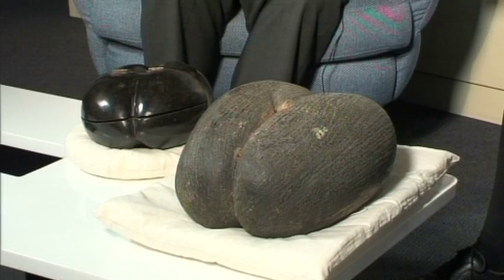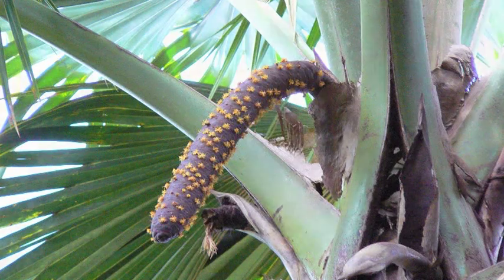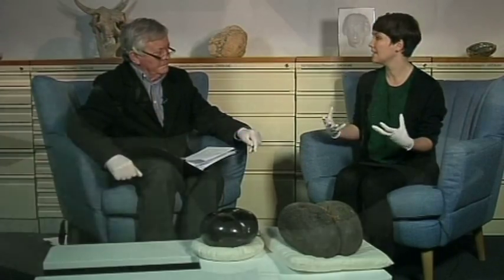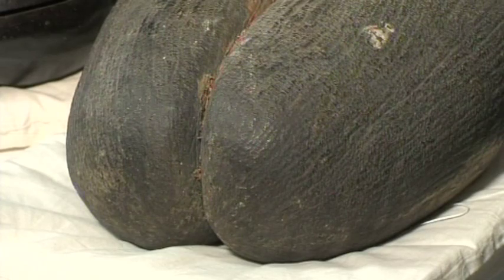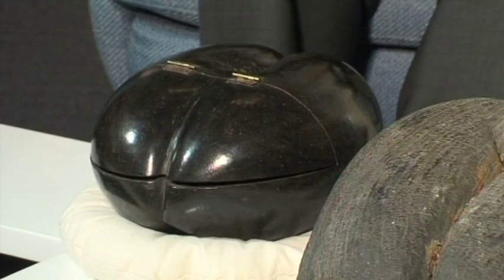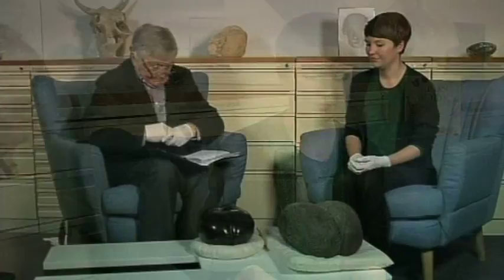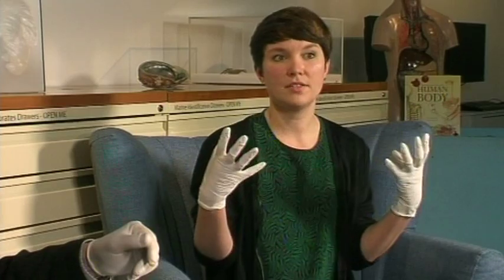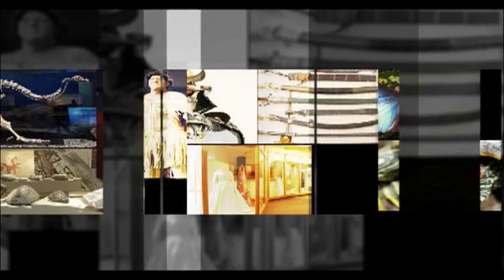Otago Museum Diaries, Episode 1: Coco de Mer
The coco de mer is the world largest nut. And it's definitely one of the more memorable ones...check out two examples from the Otago Museum's collection on this segment of Otago Museum Diaries, Episode 1.

Presenter: Ellen Sima, Otago Museum Assistant Curator, Natural Science
Host: Dougal Stevenson
Originally aired on Dunedin TV, 5 June 2015